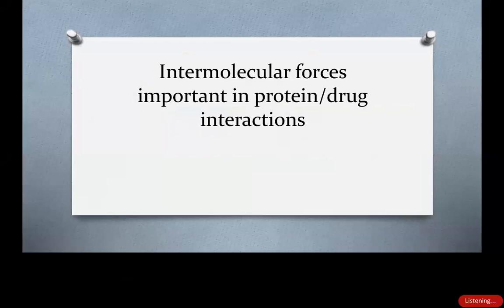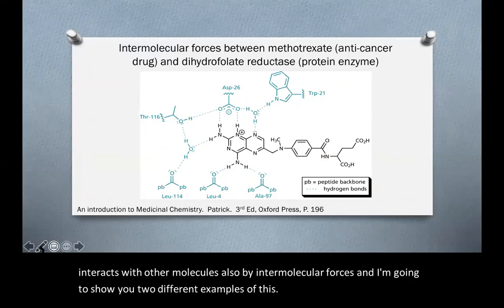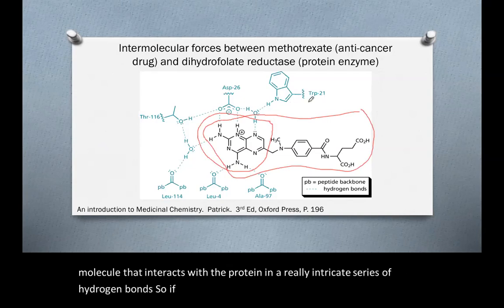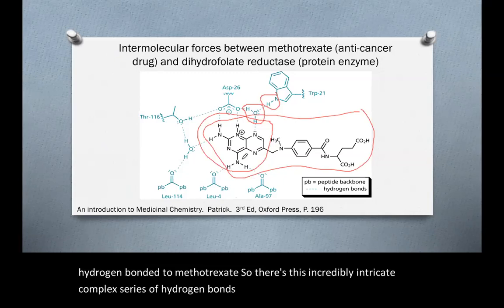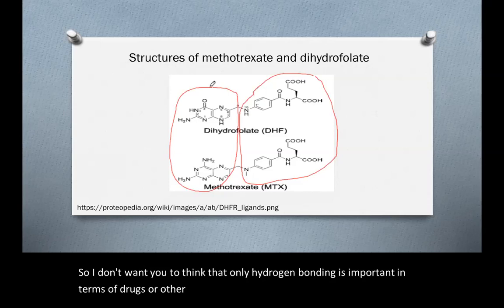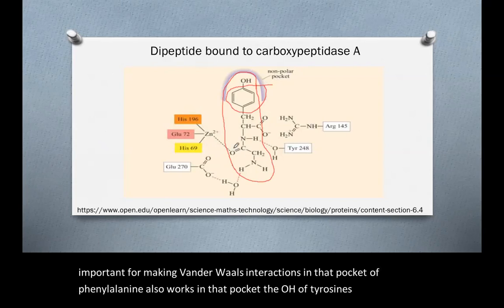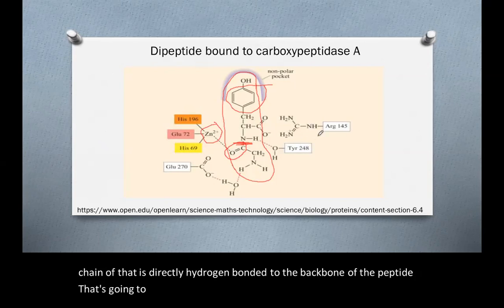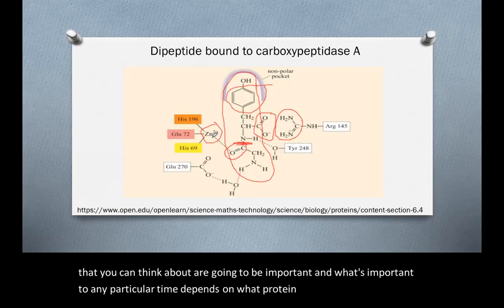Intermolecular forces between proteins and drug molecules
This video shows 2 examples of intermolecular forces between proteins and drug molecules